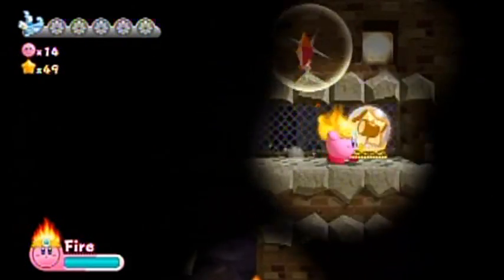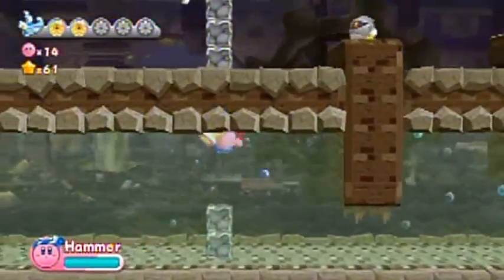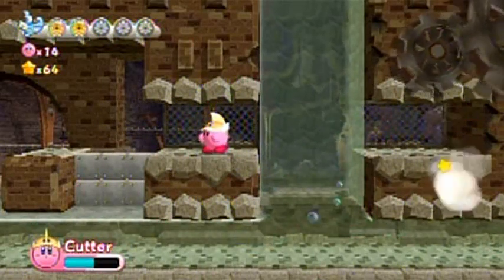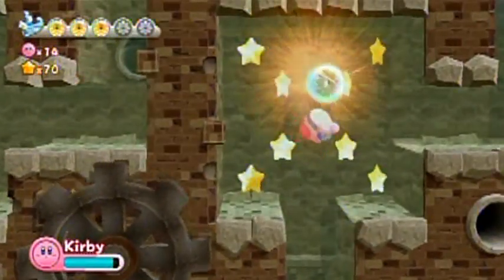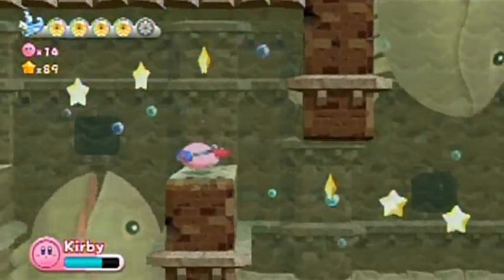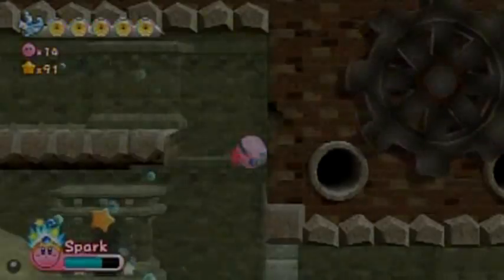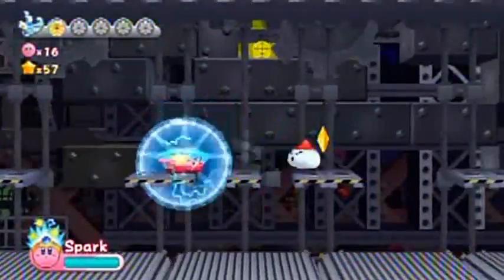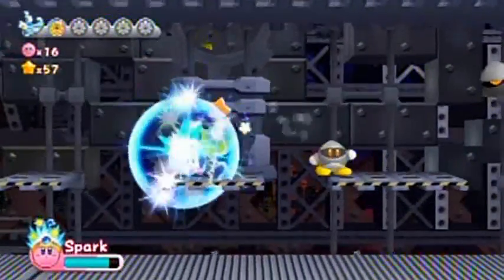Kirby's Return To Dreamland Walkthrough Part 15: Cute-Yet-Squishy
The sewer system is actually very clean here. Who knew?

Also, 6-5 LOVES to try and squash you. Be on the lookout for Energy Spheres that you only have a short time to get! If you miss one, just get yourself killed to reset the room or restart the stage. But, that's less convenient. :P

Level Time Stamps:
6-4 0:00
6-5 6:09